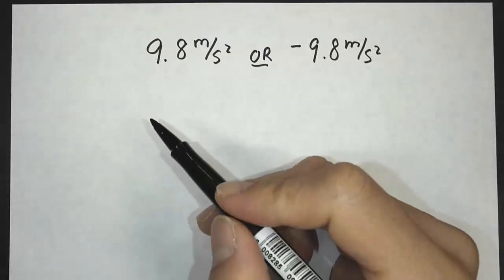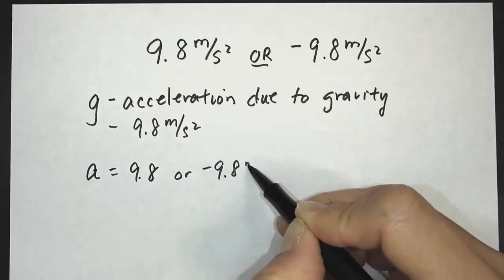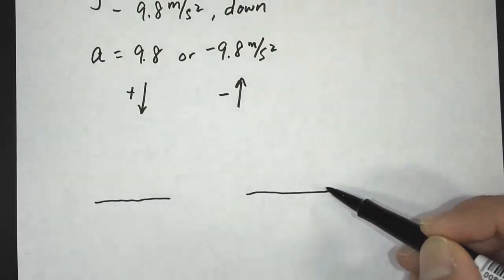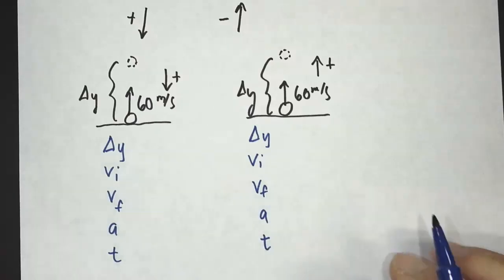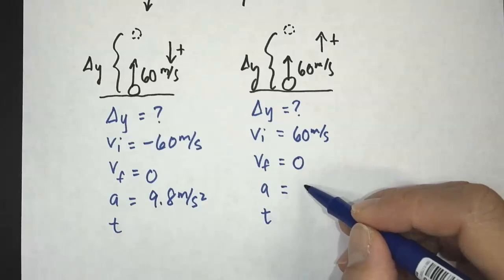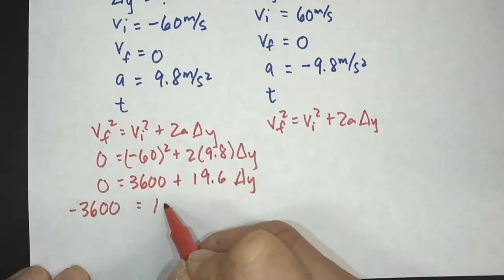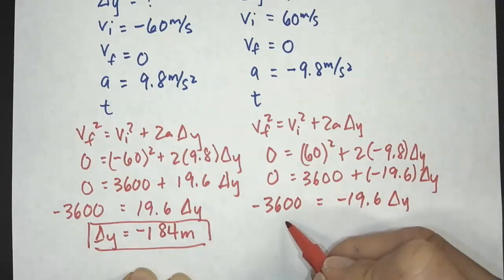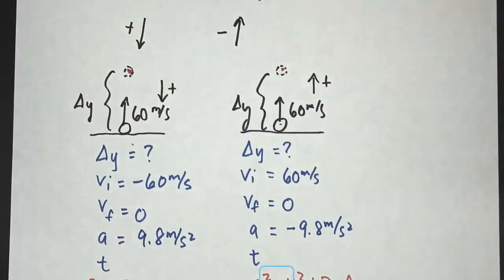Should you use +9.8 or -9.8 for acceleration?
Learn whether to use +9.8 m/s/s or -9.8 m/s/s when solving free fall problems. We'll work out a problem using both and see if we get the same answer. We will define up "positive" in one problem, then define down "positive" in another.

⏰Chapters⏰
0:00 Acceleration Due to Gravity
0:42 Defining Positive Direction
1:44 Defining Down "Positive"
5:00 Defining Up "Positive"

📚 My Recommended Physics Tools & Resources:
5 Steps to A 5: AP Physics 1